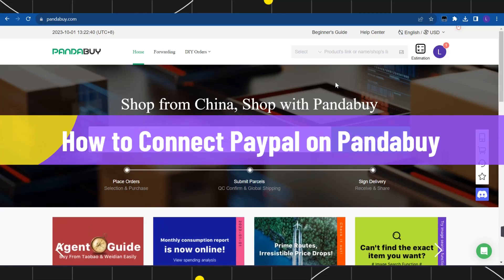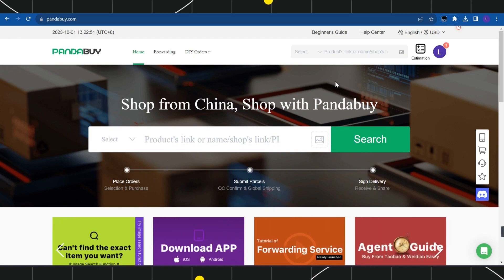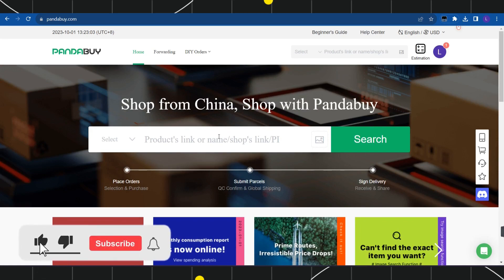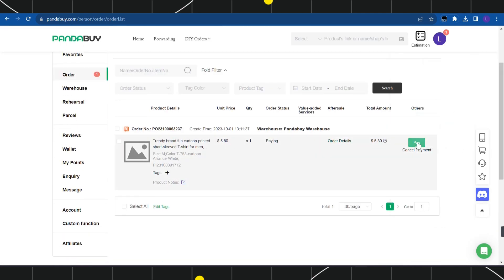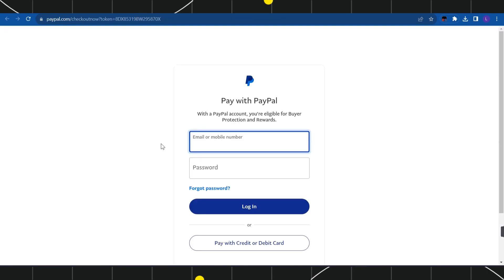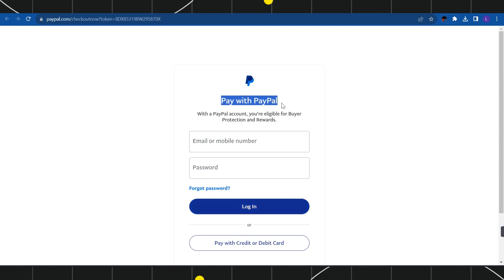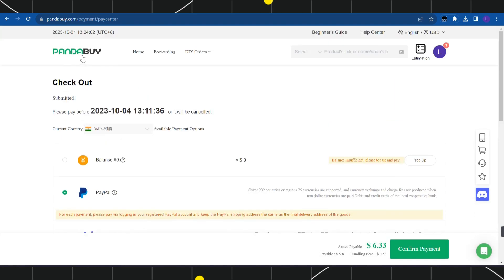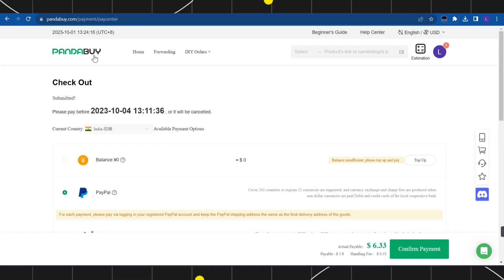How to Connect Paypal on Pandabuy - Full Guide 2023